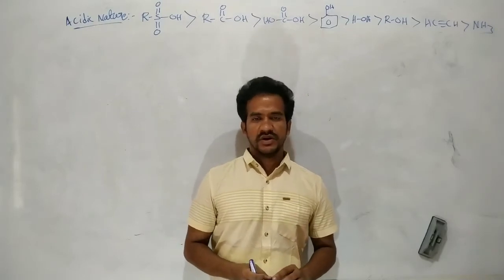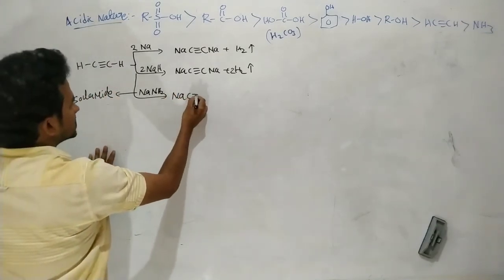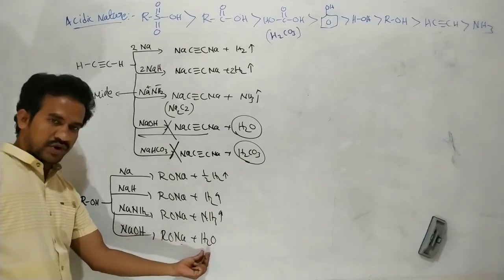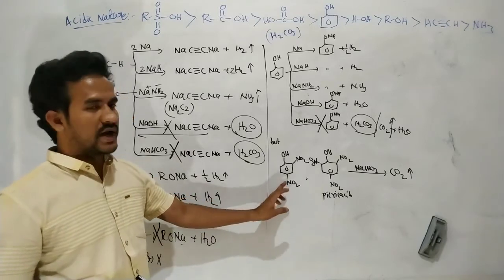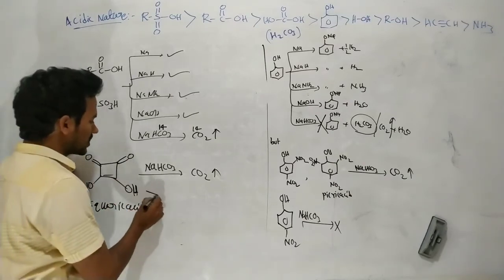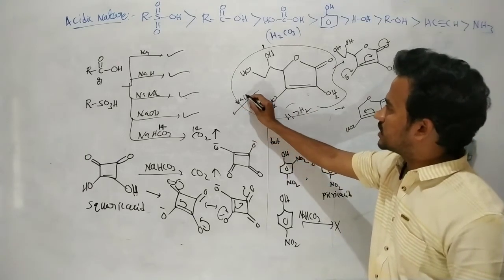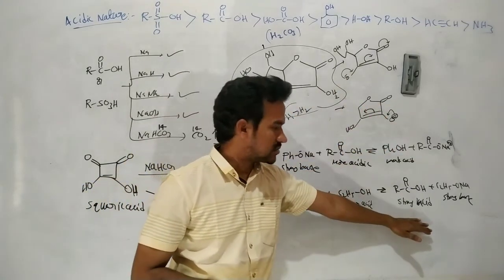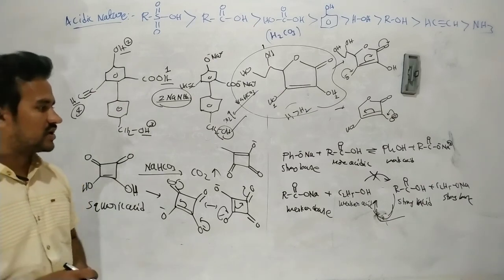Can Ascorbic acid react with NaHCO3 ? ll acid base reactions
ascorbicacid and squaricacid and some more organic acid compounds reactions with bases like NaH, NaNH2, NaOH, NaHCO3